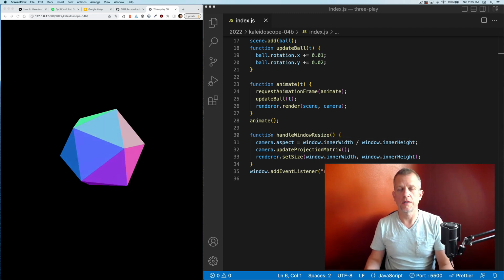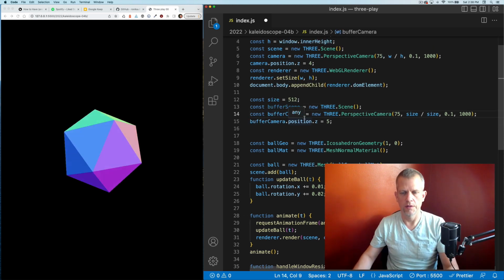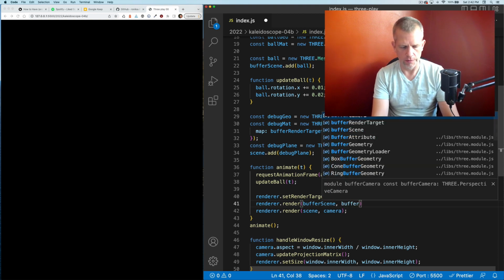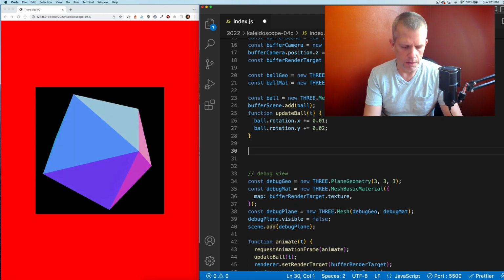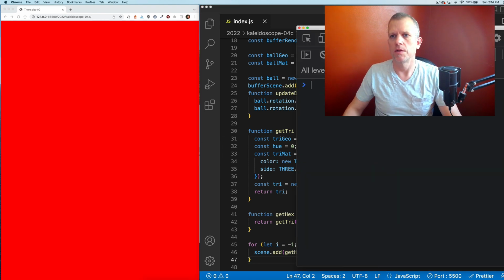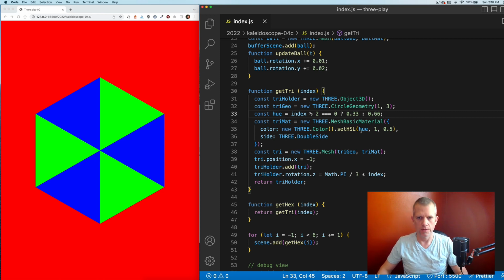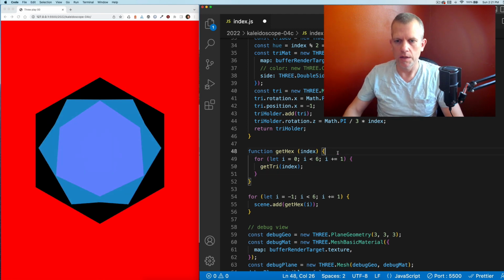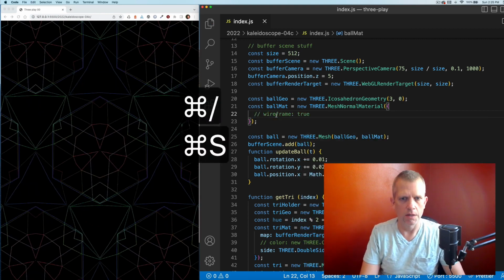How to make a Kaleidoscope Effect with Three.js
By request, a JavaScript tutorial with Three.js.  Add a kaleidoscope effect to your creative code art toolset!